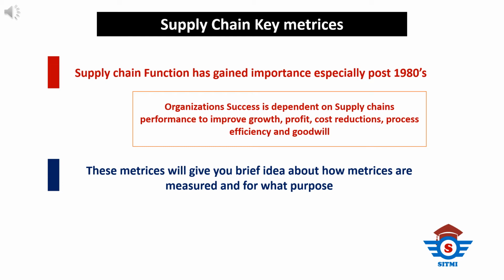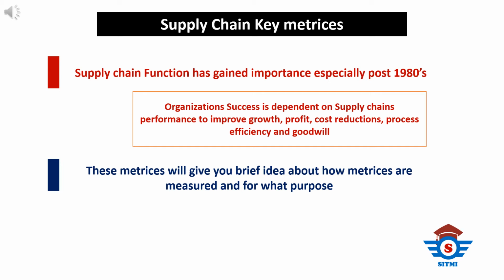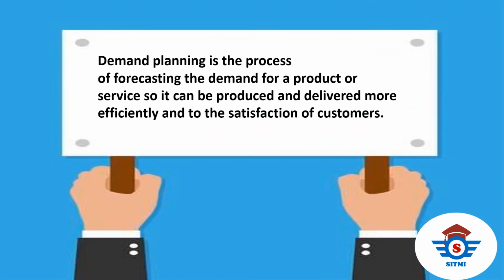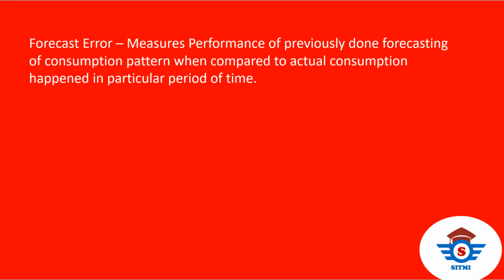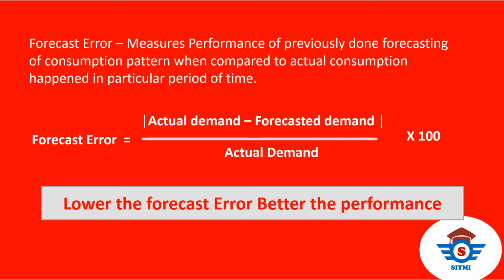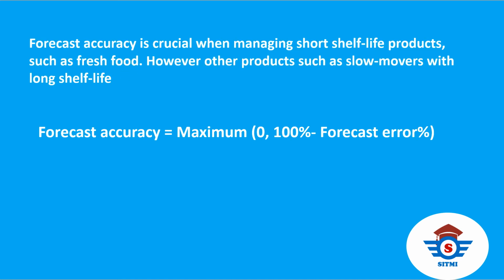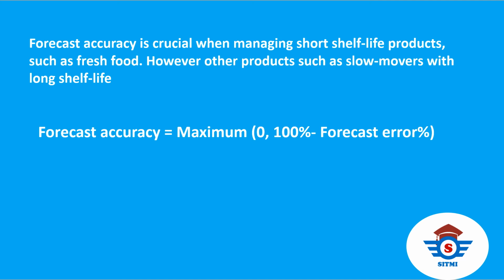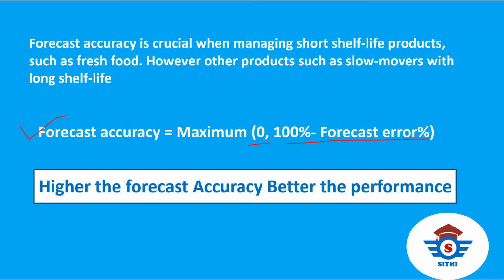Demand Planning & Forecasting Performance Indicators (KPI's)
KPI of Demand Planning